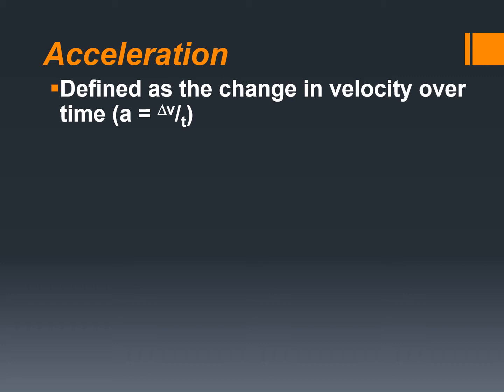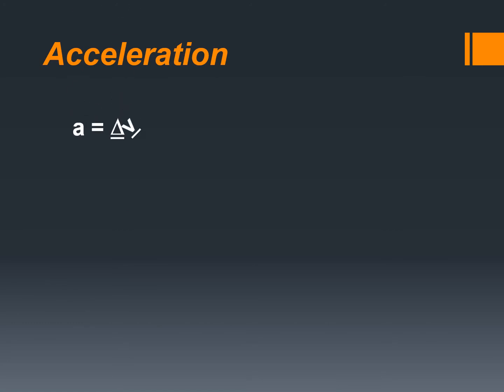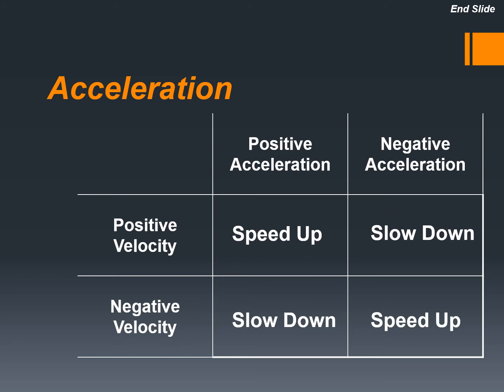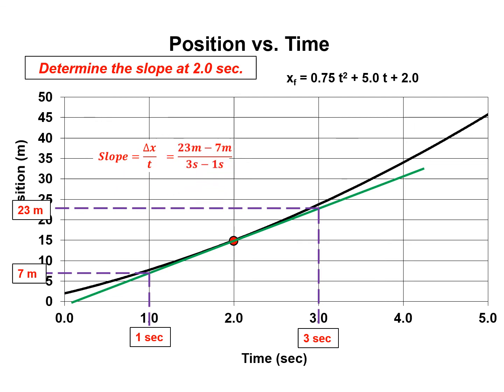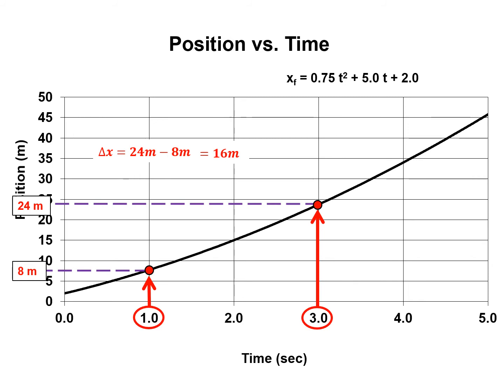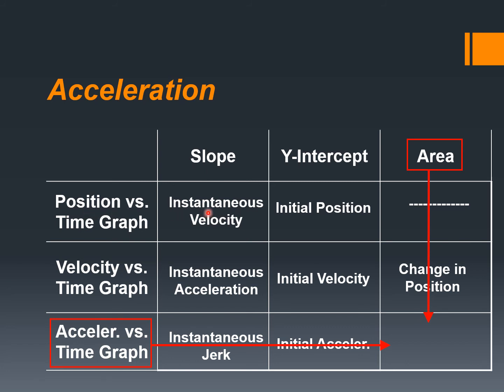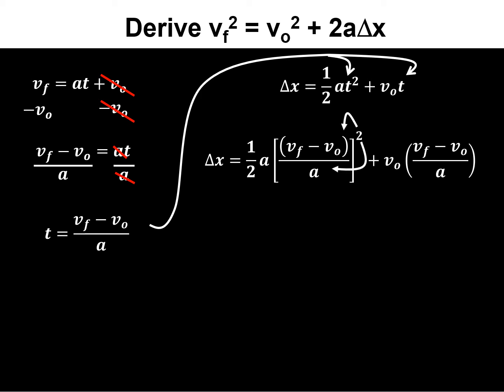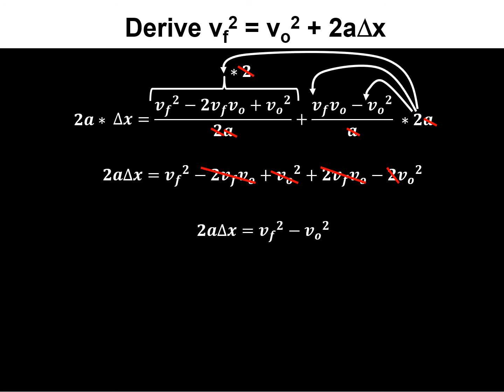01 Acceleration Part 1